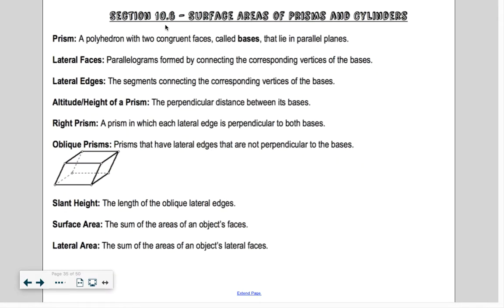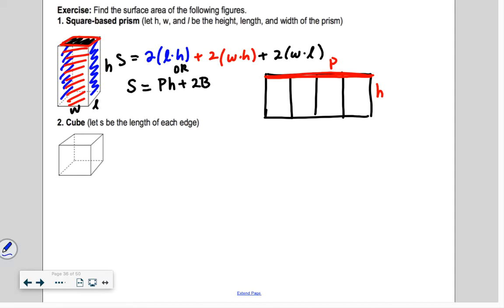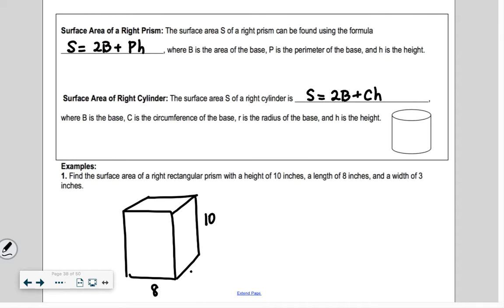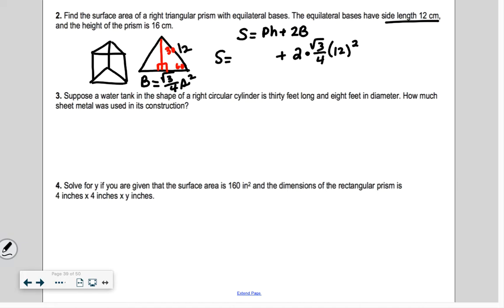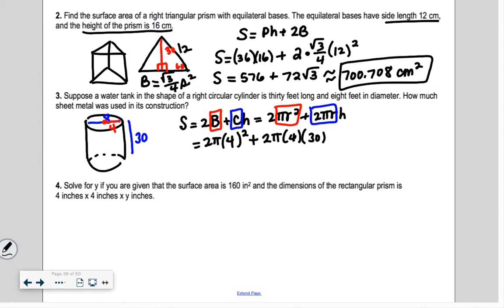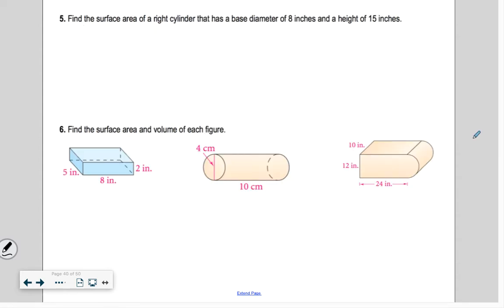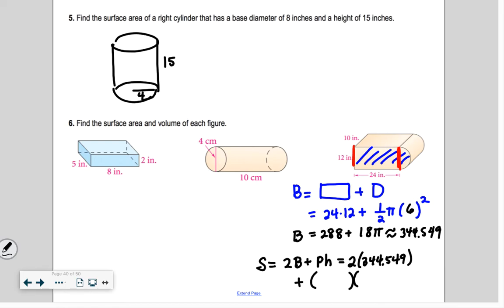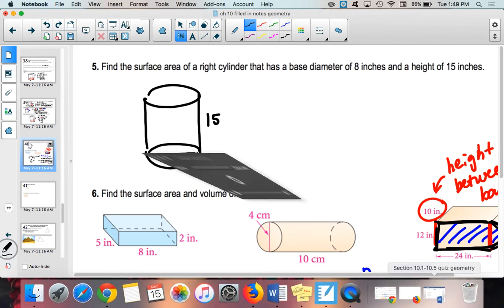Section 10.6 Geometry: Surface Areas of Prisms and Cylinders